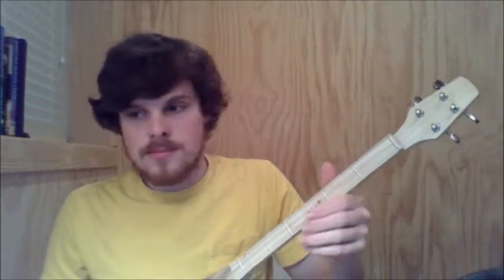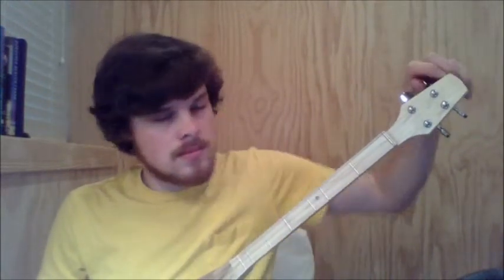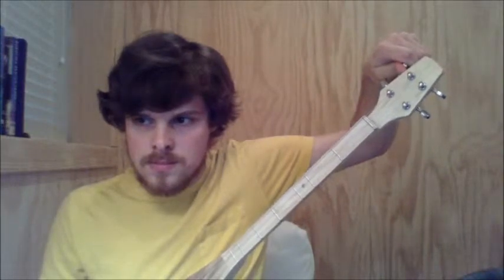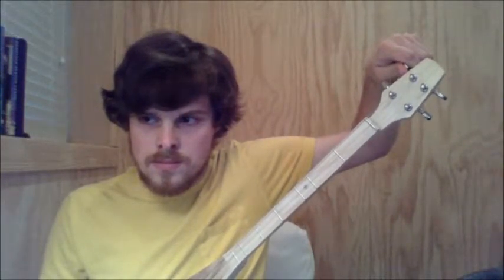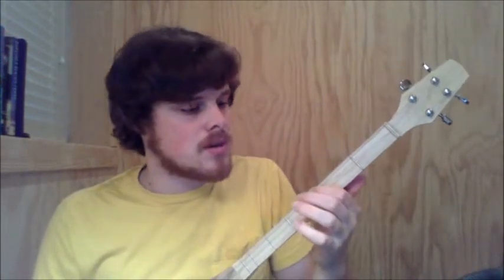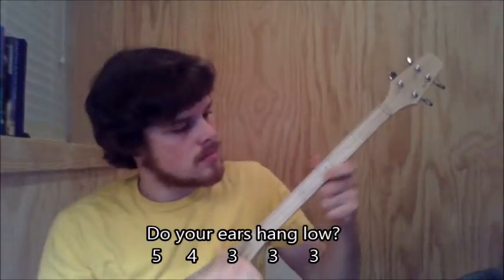THE WOODROW: Do Your Ears Hang Low?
Played in the tuning DGd or ADa on the Rambler.